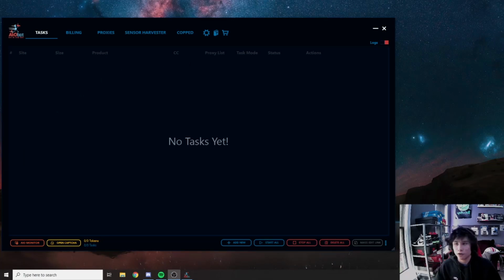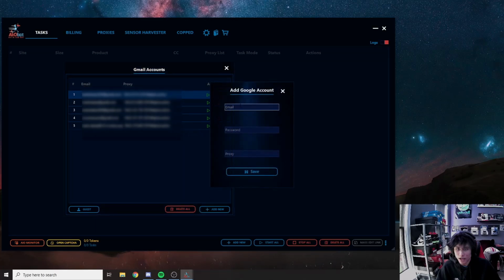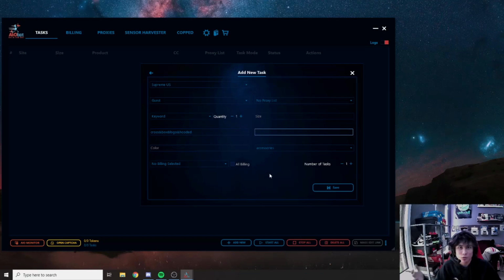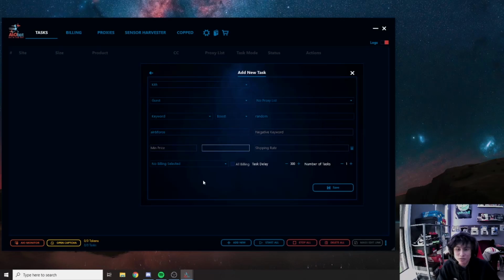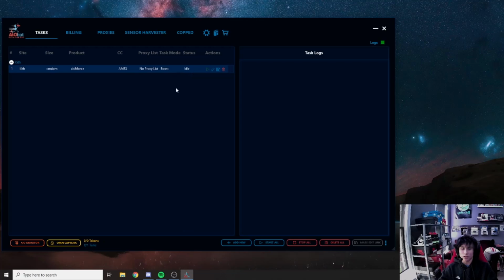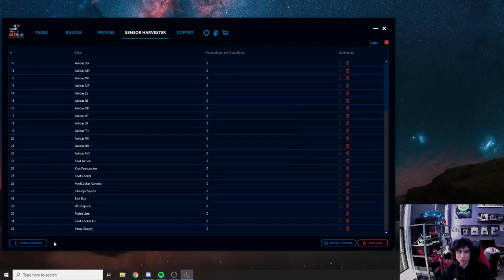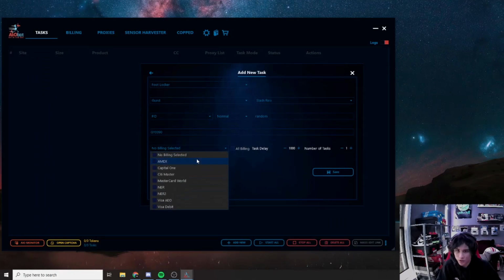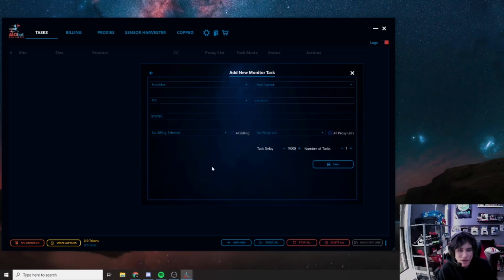AIO BOT V2 COMPLETE BEGINNERS GUIDE - Everything you need to know to start cooking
-Timestamps-
Overview - 0:40
Supreme - 6:05
Shopify - 10:10
Yeezy Supply - 17:48
Footsites - 21:32
Other sites - 27:43

In this video I go in depth and explain how to use AIO Bot v2. I explain how to setup for different sites, go over the different parts of the bot, and give some useful tips and tricks.

As always I appreciate everyone who supports the channel greatly! Let's get to 500!